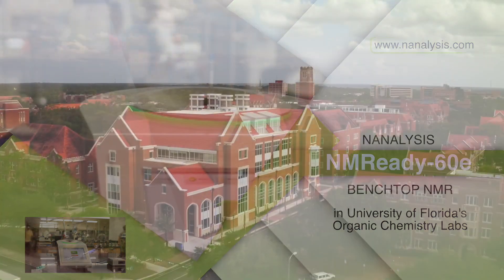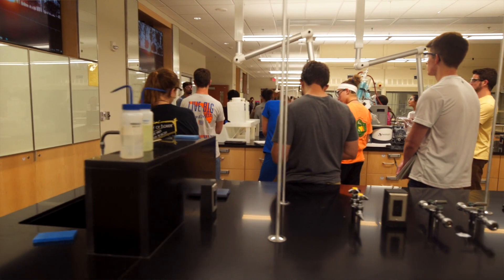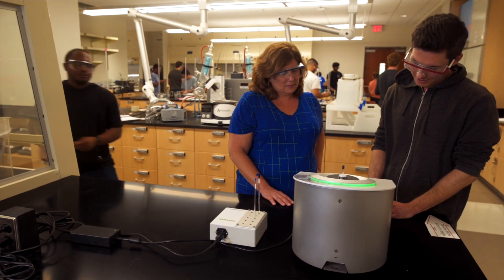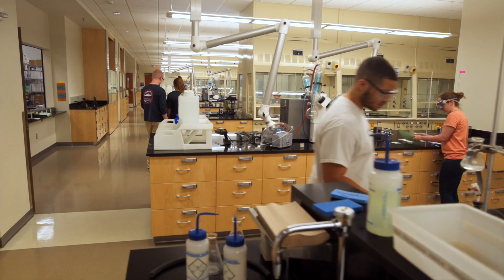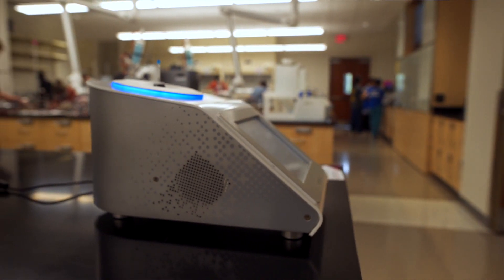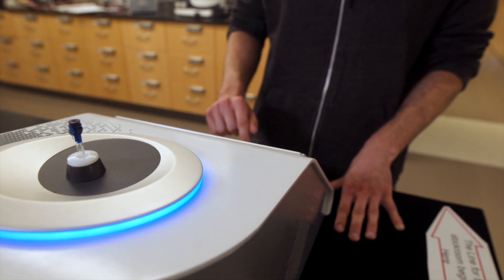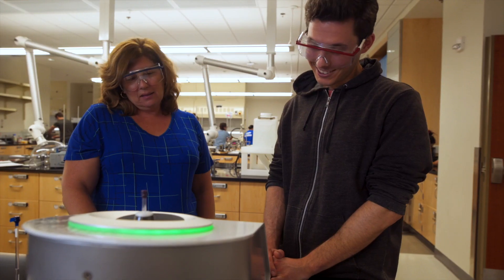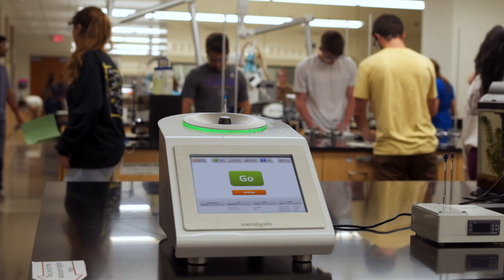Nanalysis Customer Testimonial: Benchtop NMR at University of Florida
Dr. Tammy Davidson discusses how University of Florida has incorporated the NMReady benchtop NMR spectrometer into their sophomore organic chemistry program, giving ~2000 students per year hands on access to NMR Spectroscopy.